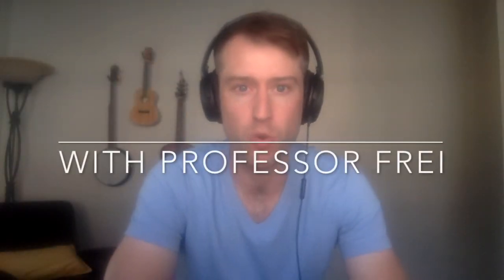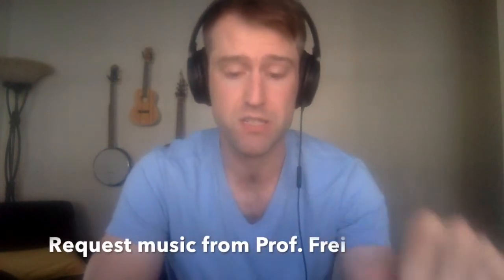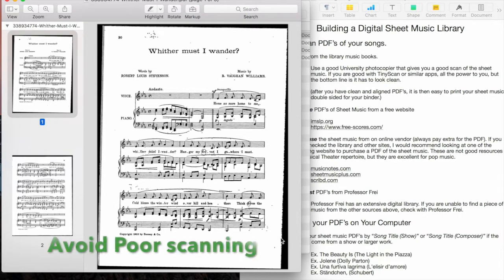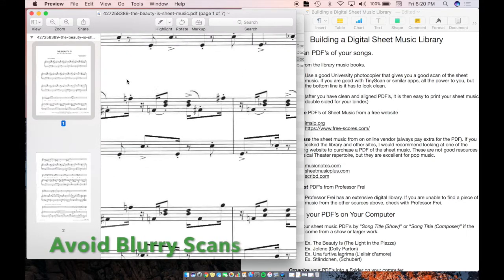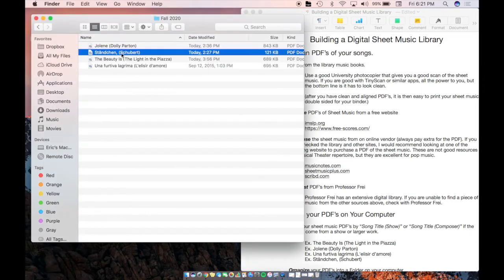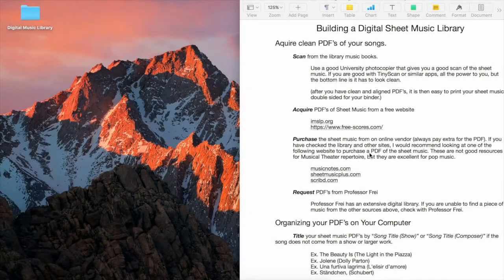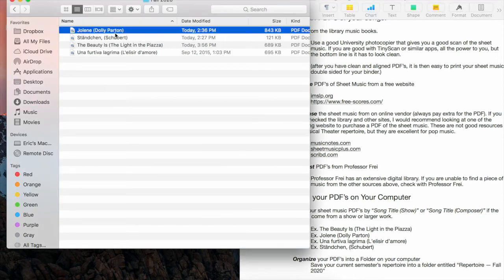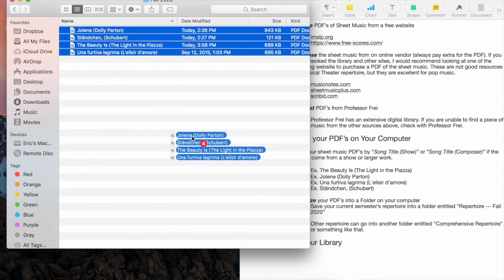Building a Digital Sheet Music Library with Professor Frei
How to acquire digital sheet music, label songs, organize folders, and share PDF's